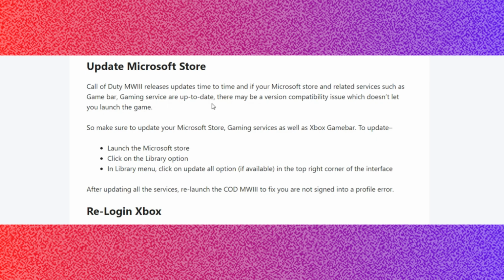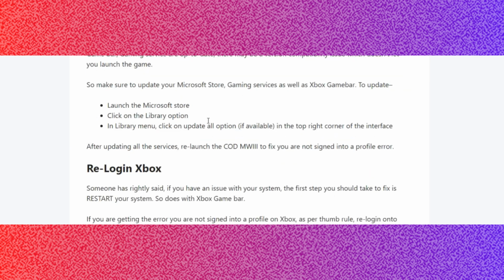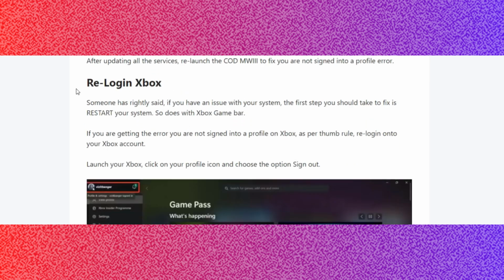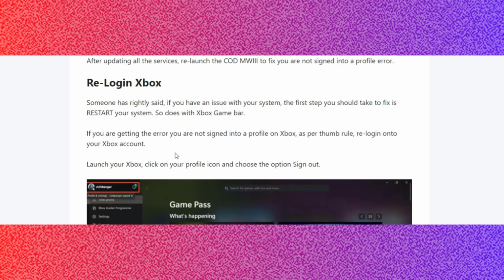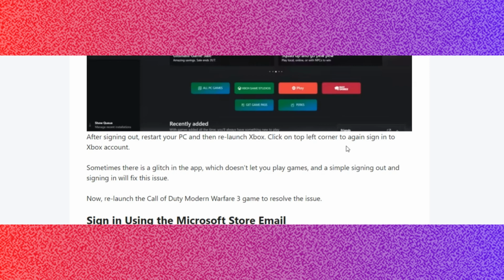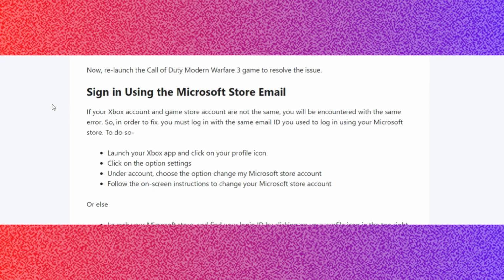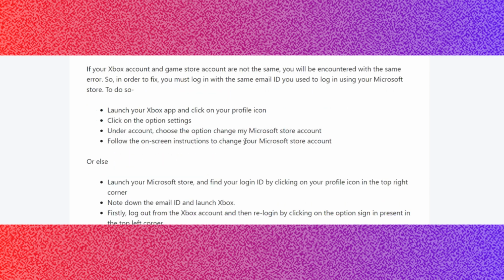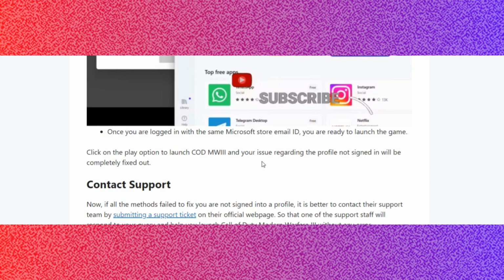COD MWIII you are Not Signed Into a Profile Fix Xboxgamebar